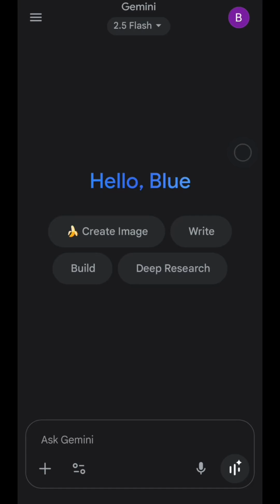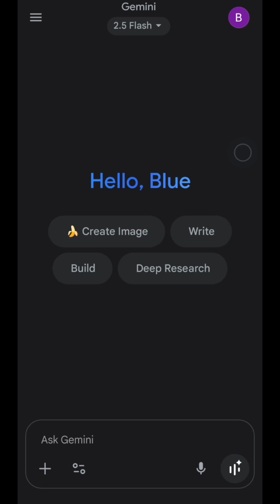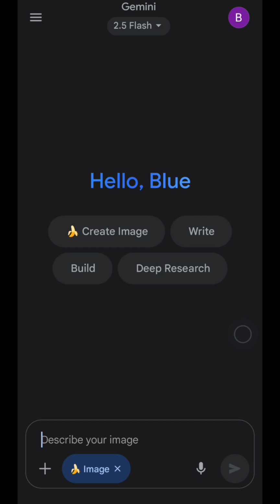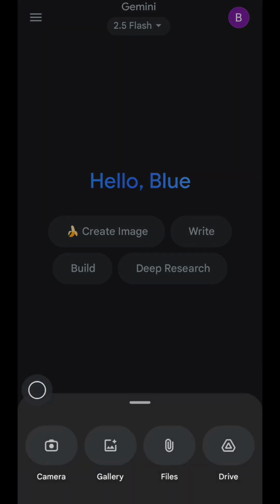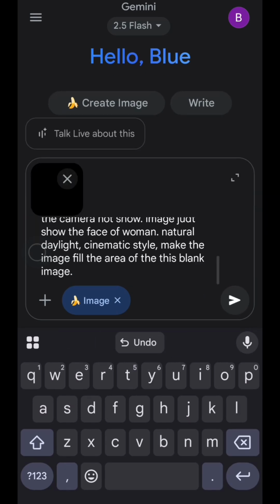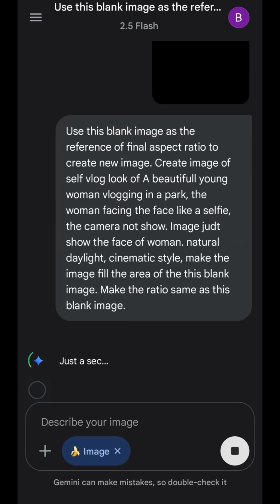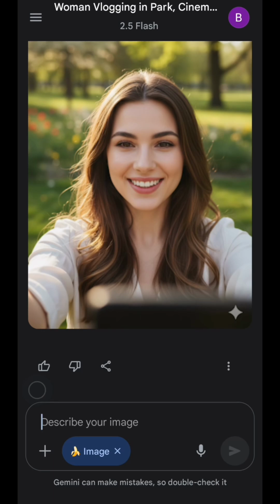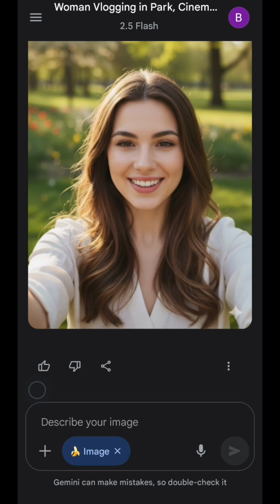⭐🔥 How to Create FREE 9:16 AI Videos (2025) | Nano Banana + Veo3 | Full How To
Learn how to create FREE 9:16 AI images with Google Gemini’s Nano Banana feature! In this step-by-step tutorial, I’ll show you how to fix the aspect ratio issue, write the perfect prompt, and generate the base image for your AI video project. This is Part 1 — don’t miss it!